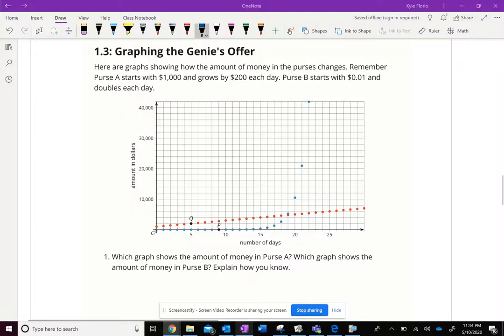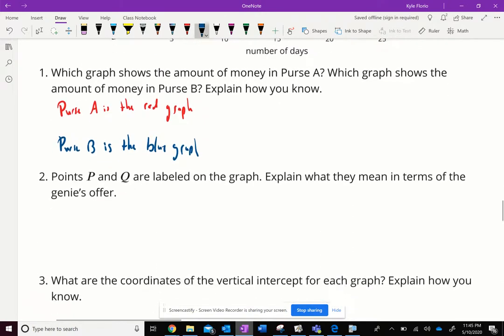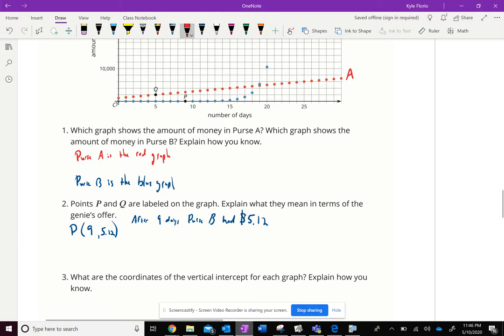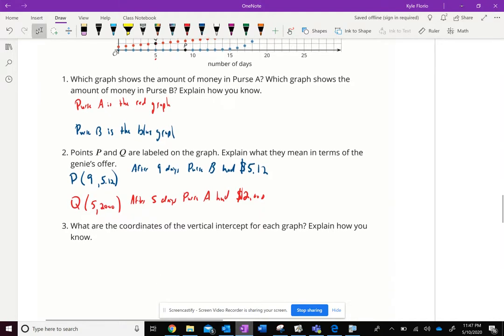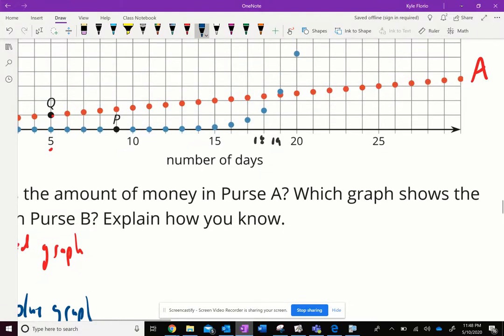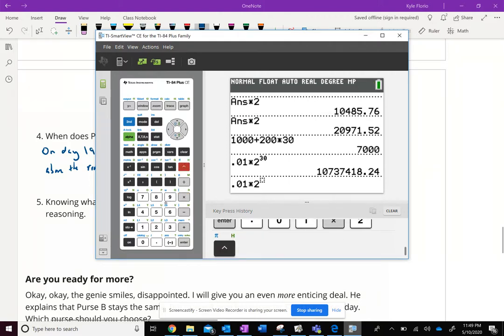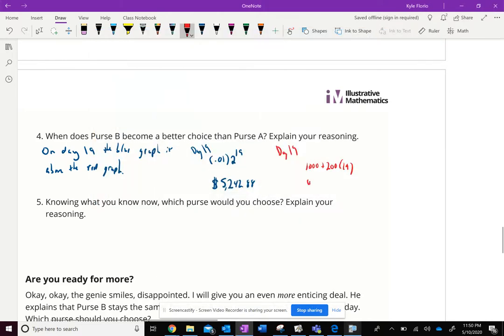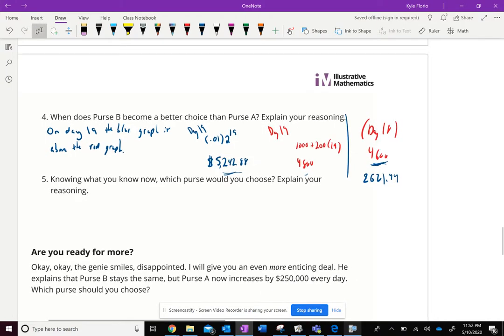WHS Algebra 1: 5-1-3